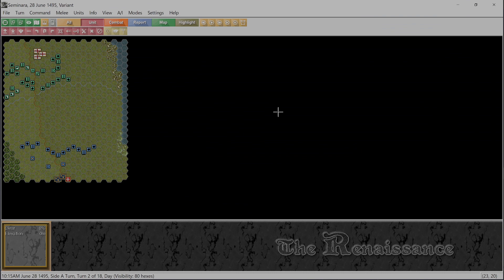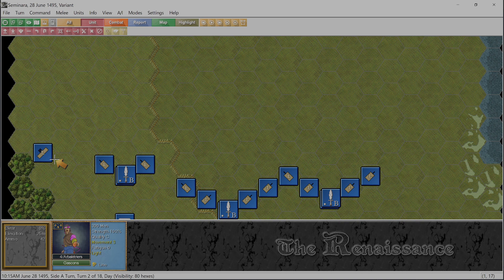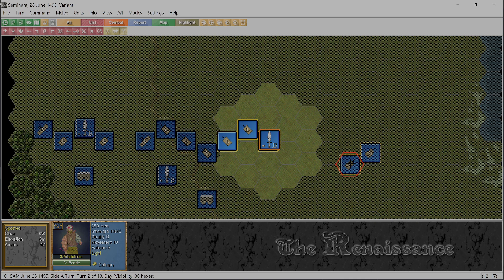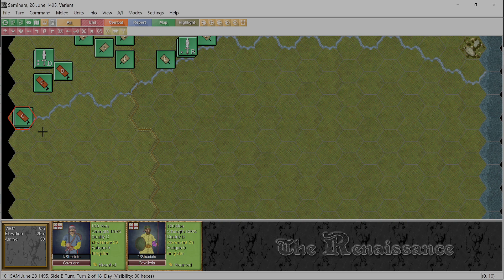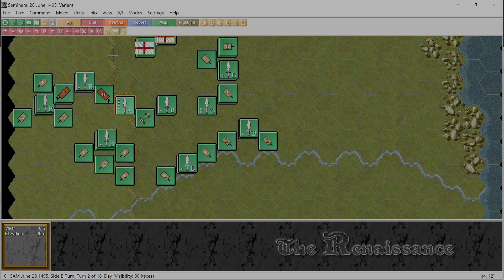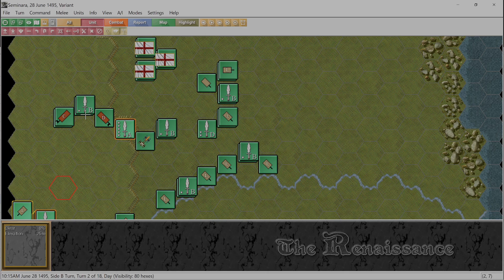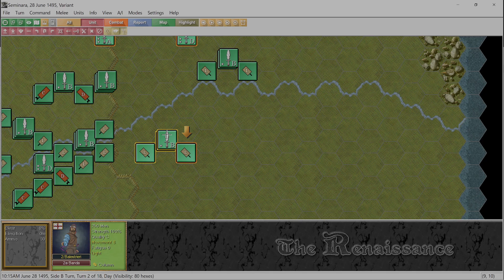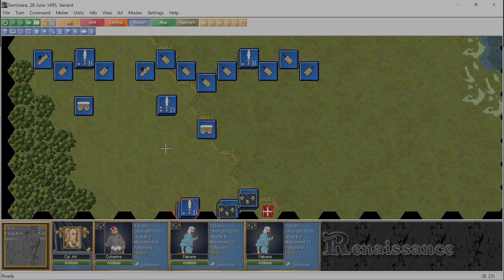Let's Learn: WDS The Renaissance [Seminara Part 3]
Can yours truly finish a full turn in one go? Tune in to find out on today's video!